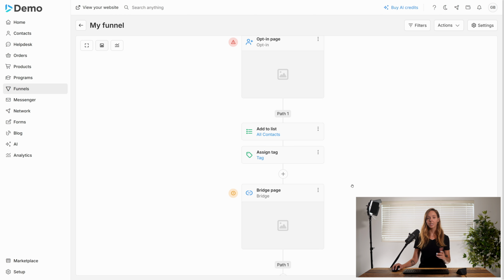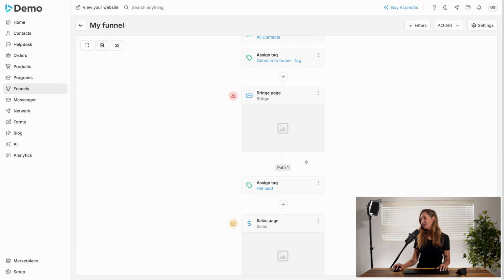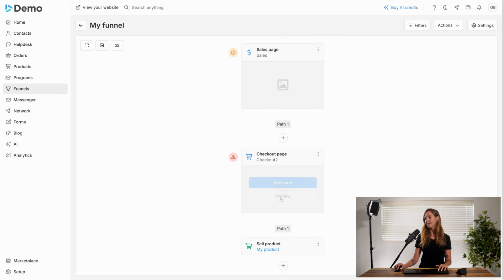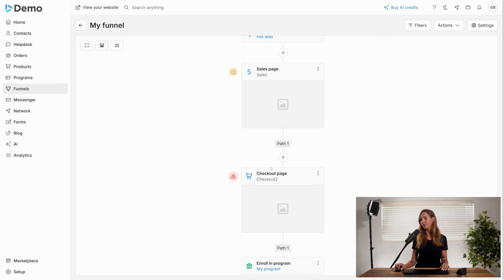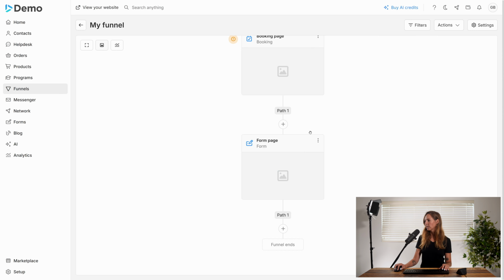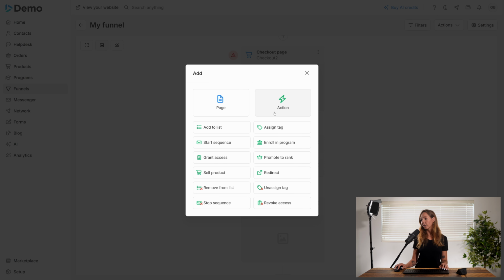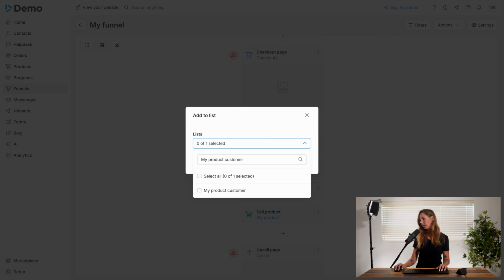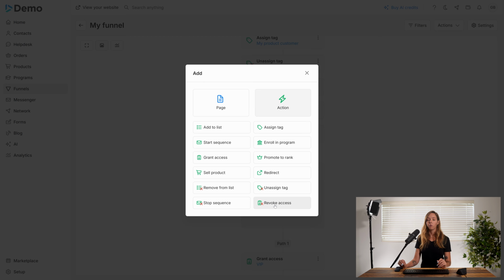04. Funnel actions | Funnelr 2026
This step-by-step tutorial will teach you how to create funnel path actions in your sales funnels using Funnelr, the industry-leading marketing automation software.